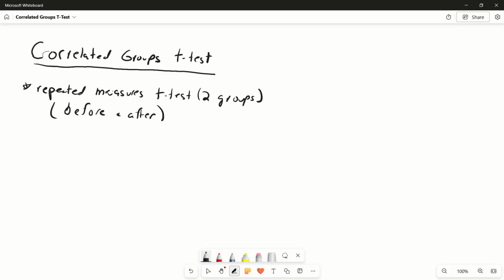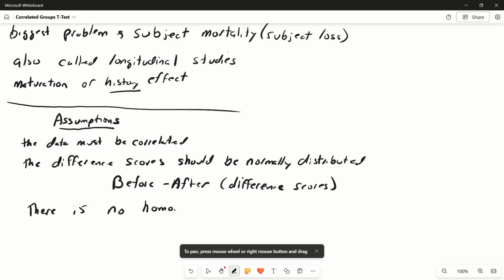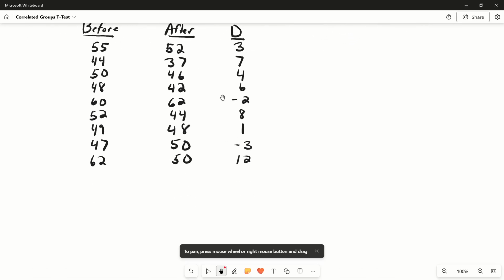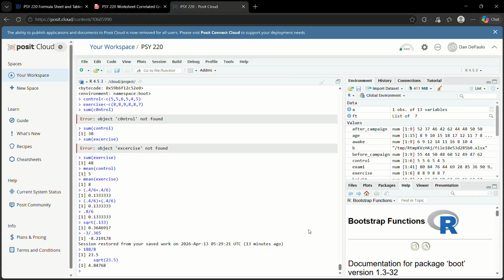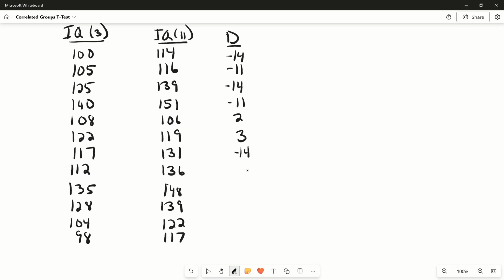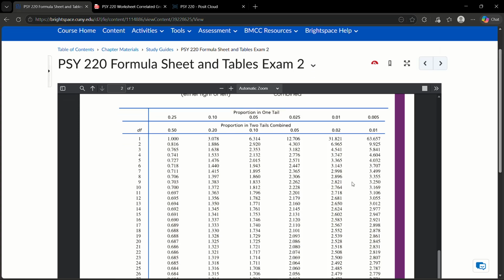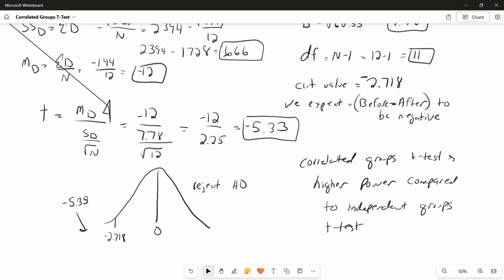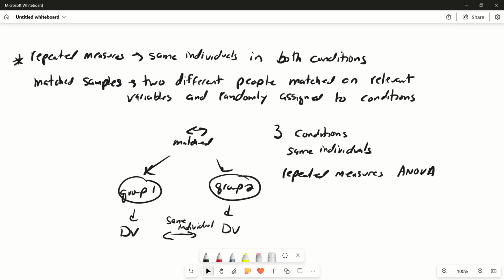Correlated Groups t test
A walkthrough of how to complete correlated groups t-test